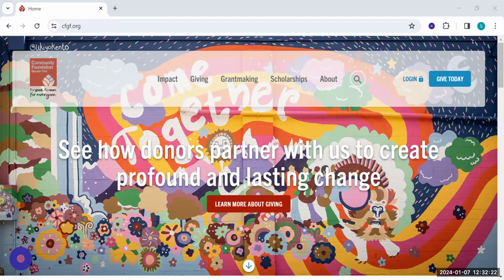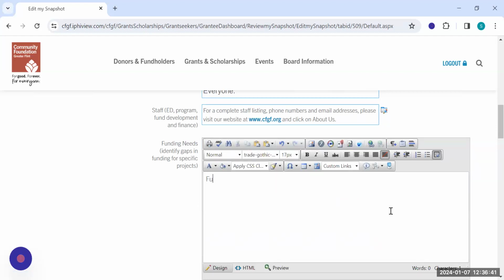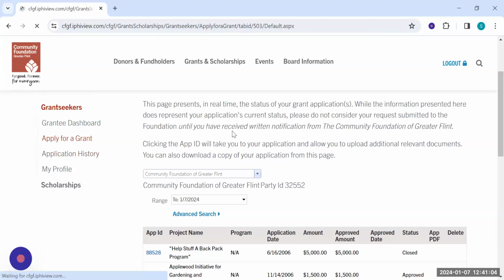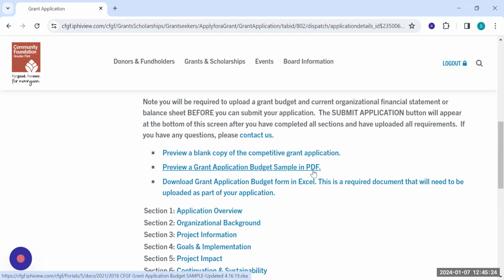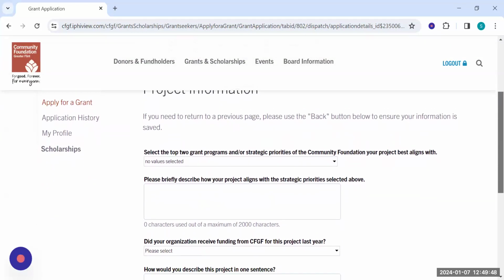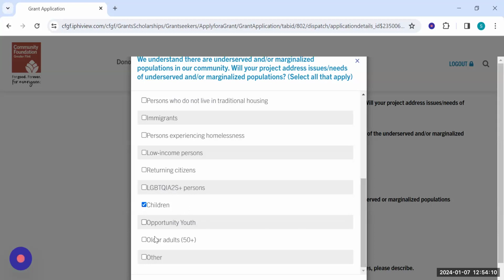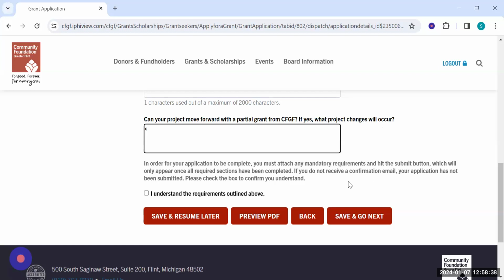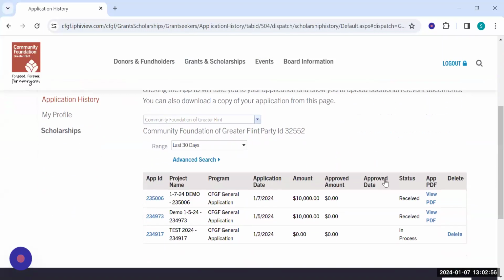CFGF Grant Application Tutorial